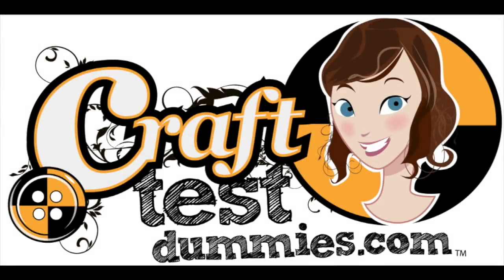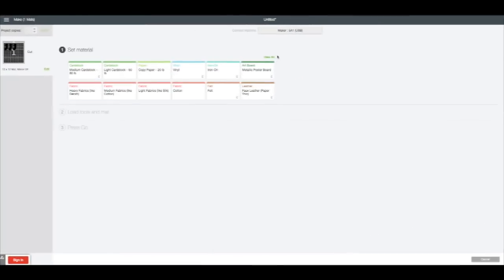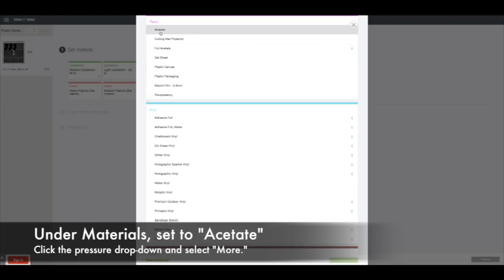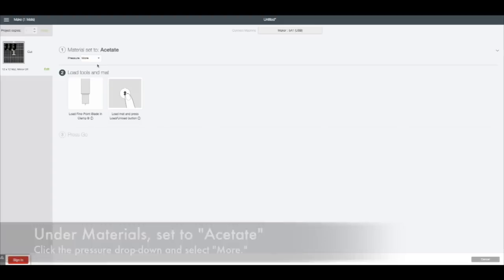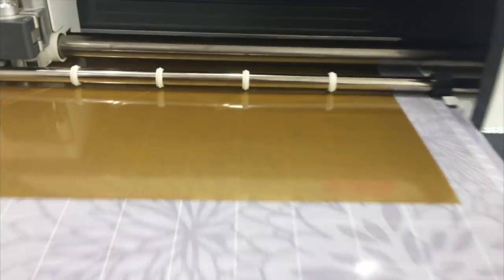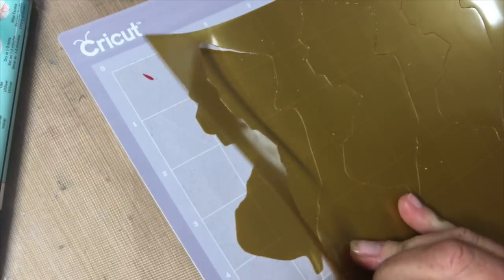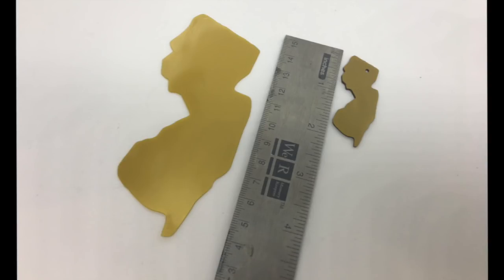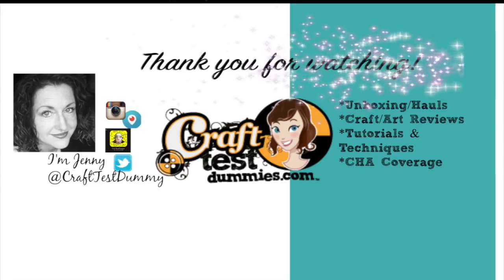Cutting Shrink Film with a Cricut in Design Space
Let's cut shrink film with the Cricut! Even though there is no "shrink film" setting in Design Space, you CAN cut it with the settings and tips I show you in this quick video!